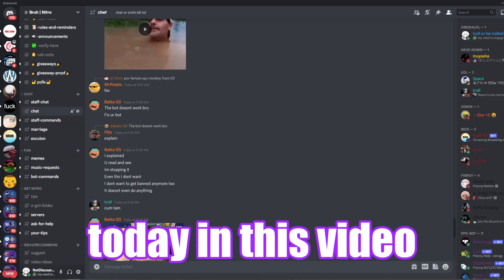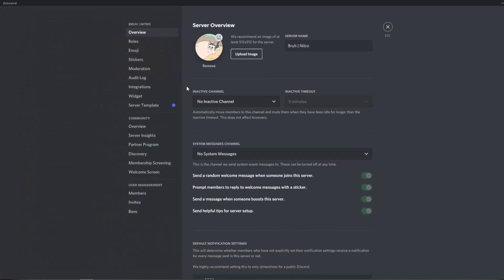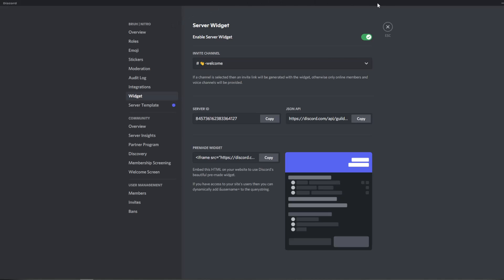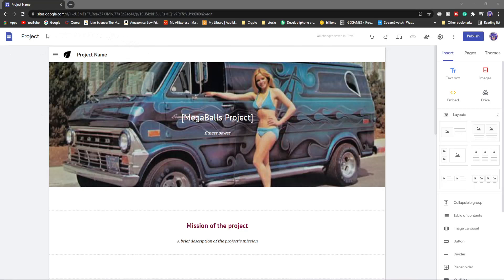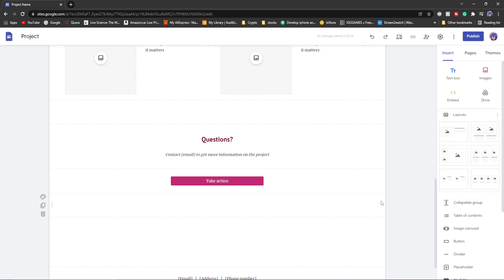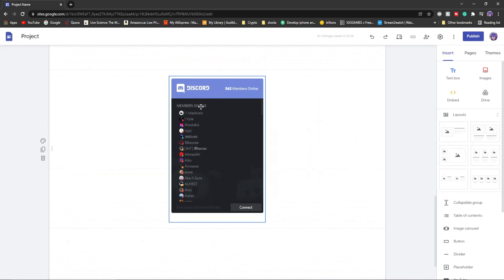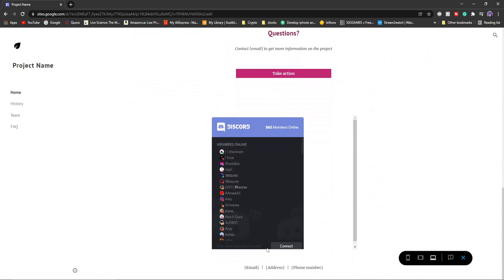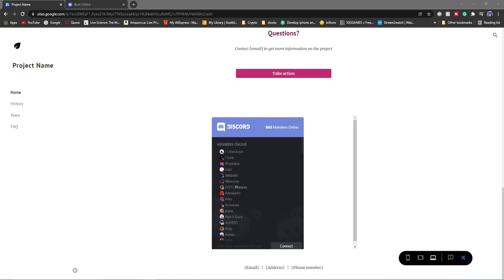What is a discord widget and how do you use them?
Discord videos discord trolling discord tutorials tips servers with discord. discord ban speedrun 2021 discord better discord videos on discord vc friends on discord.  school What is a discord widget and how do you use them?